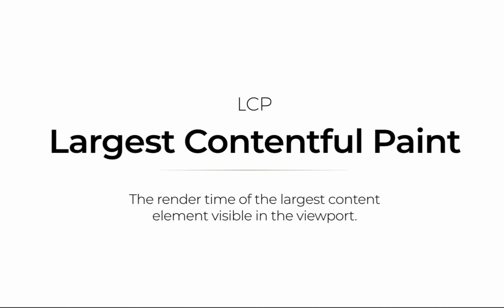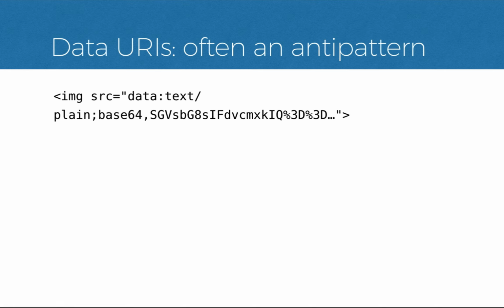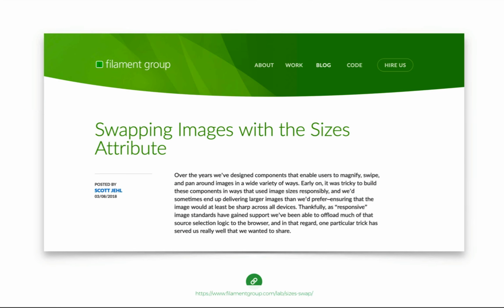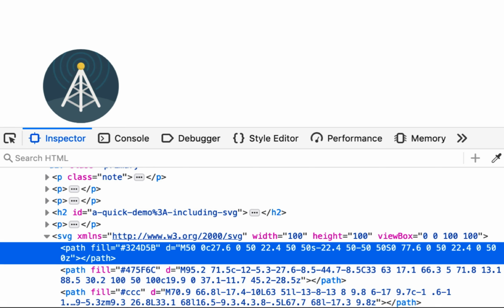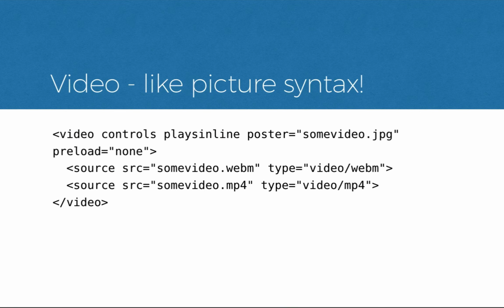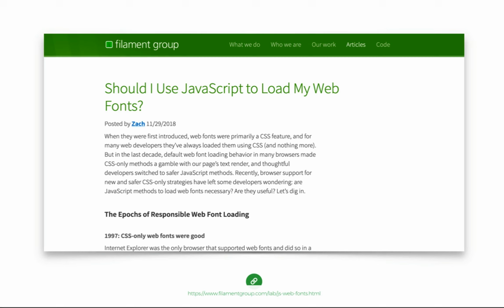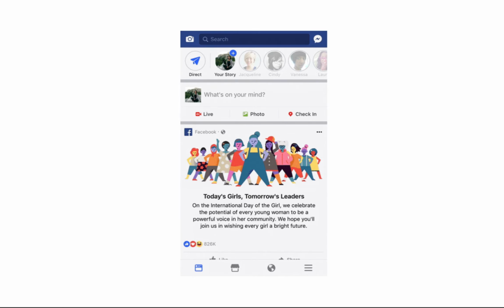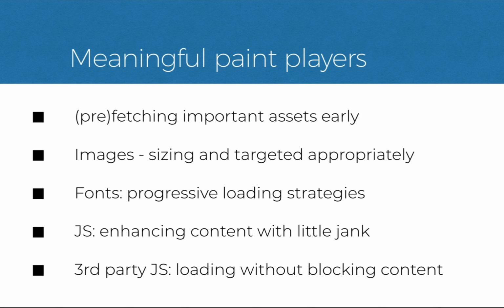Lightning-Fast Web Performance | Course 5.4: LCP and Meaningful Paints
A look at the conditions that contribute to large contentful paints and how to speed them up.